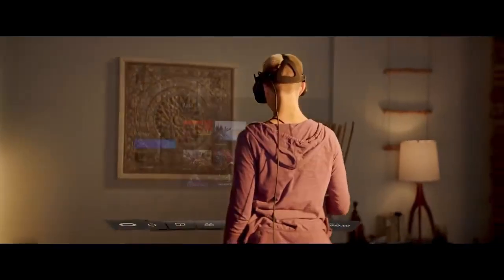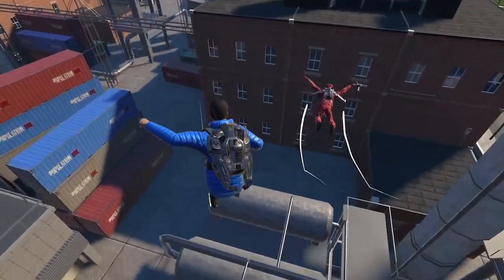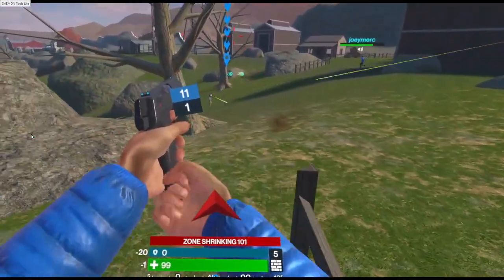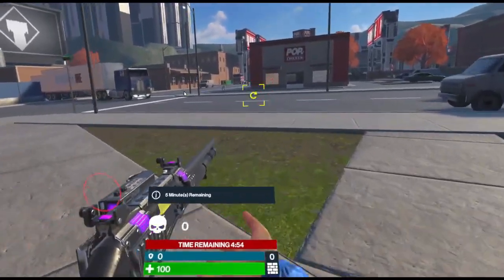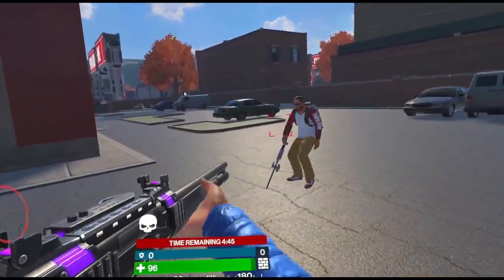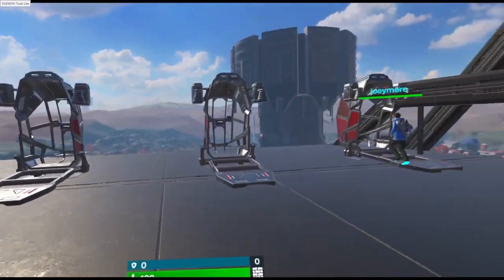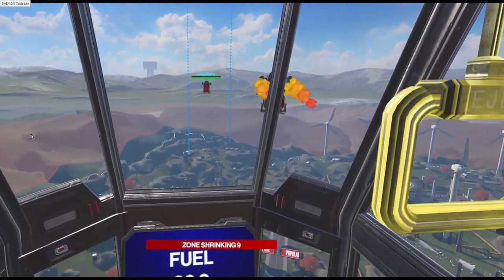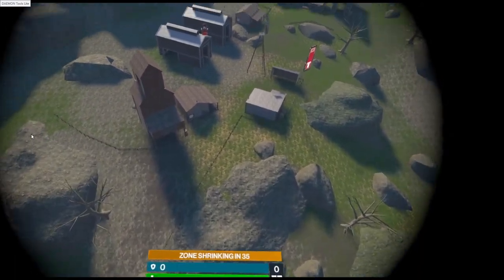Population One - MGN TV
There were not a lot of big, major Battle Royale Games - until the Oculus Quest 2 came out.  Now a lot more people are playing them, especially Population One.

Climbing, flying, build barricades and structures to get to places.  You can climb literally everything in the game.  There are snipers, machine guns,

POPULATION: ONE delivers unparalleled vertical freedom and mobility with its unique Vertical combat System.  There are a variety of weapons as well - snipers, machine guns, to sub machine guns, shotguns, and pistols.  Lots of gun, and we love it.

Currently this game has a great attraction for oculus quest players and very active.
This is a worth watch before you buy on all VR platforms.